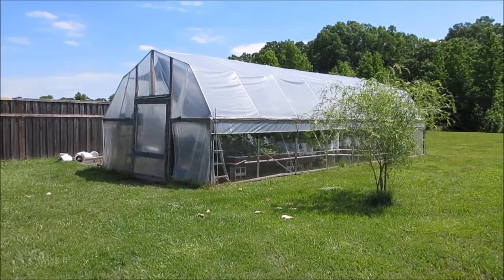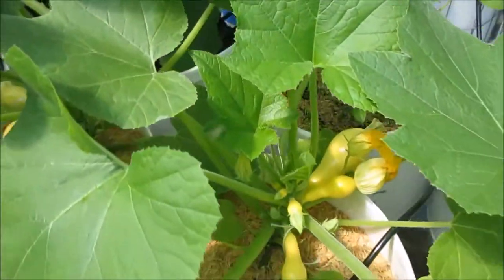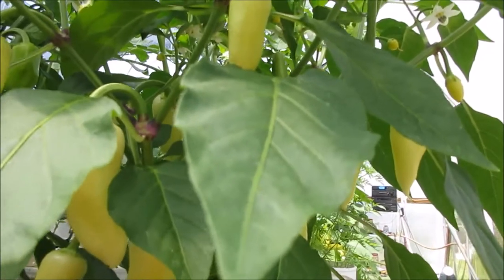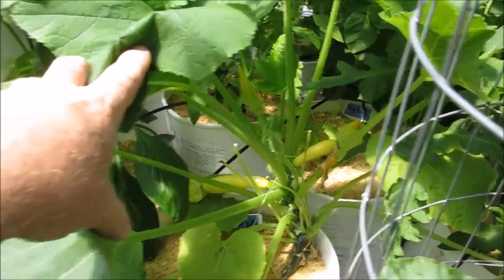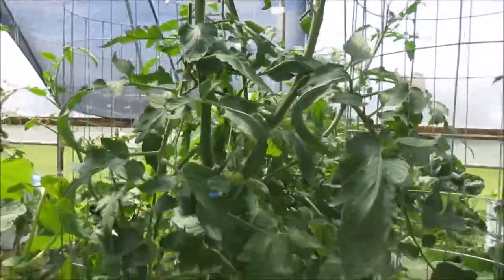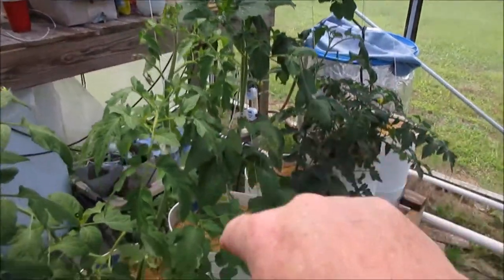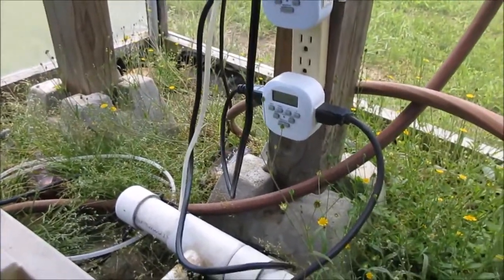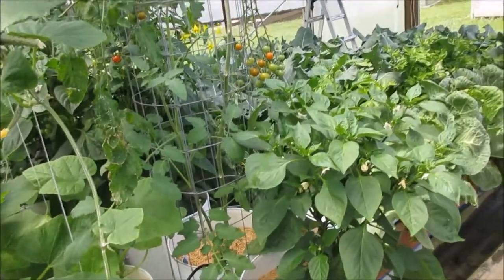Greenhouse Update: FAWN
Everything is growing fantastic.  Really, fantastic I think.  I'm excited about some of my breeding work.  Got lots going on there and a few promising specimens developing.  One is particularly amazing and I'll break that down for you hopefully by the end of the year.

Pots used in FAWN
Float Valve Used in Reservoir
1/4" Tubing used in watering

Thank you so much for stopping in! _______________________________________